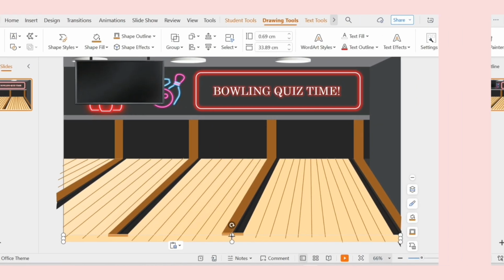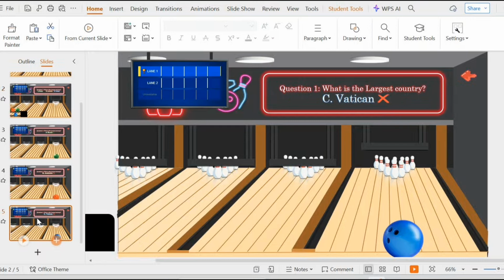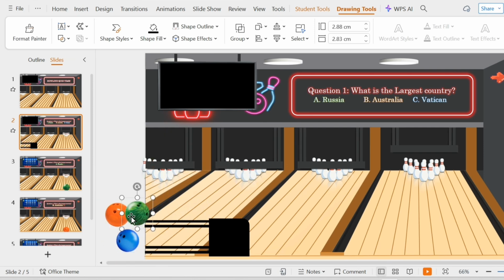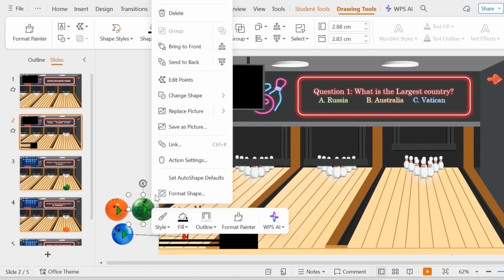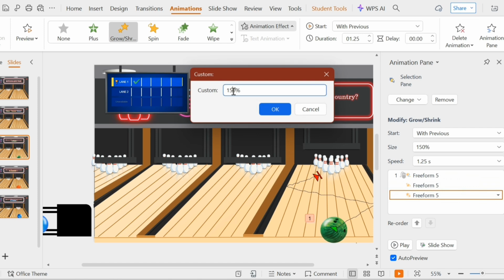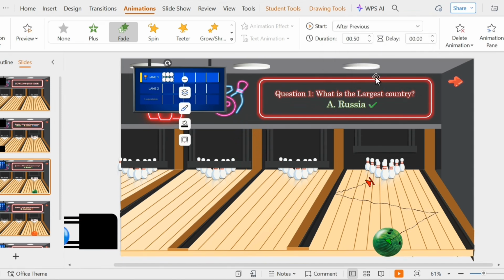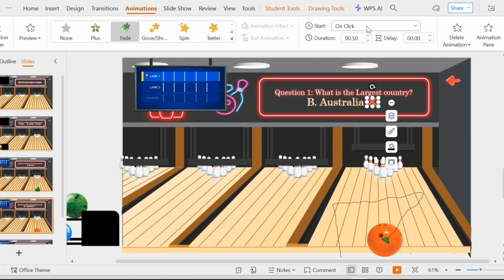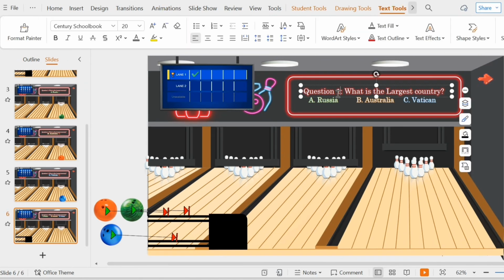HOW TO CREATE A BOWLING QUIZ GAME || Interactive PPT Game 🎳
🎀 FREE STICKER & TEMPLATE FILES USED IN THE VIDEO

TIMESTAMP
00:00 - Preview
00:52 - Designing
04:02 - Animations & Hyperlink
12:52 - Transitions
14:14 - Results